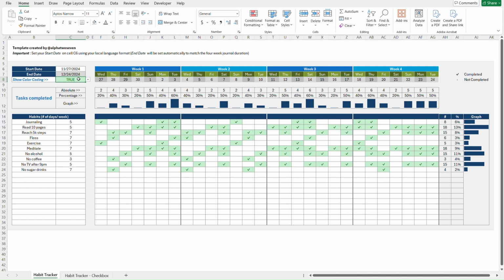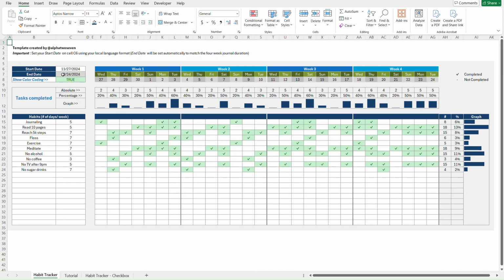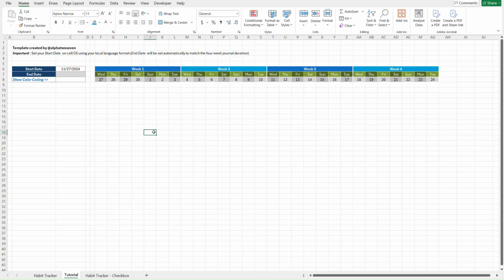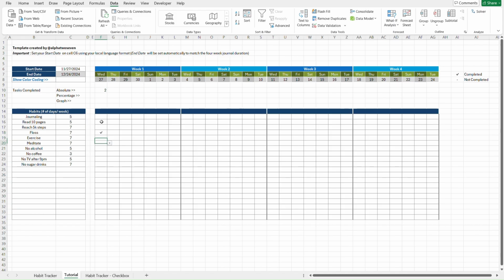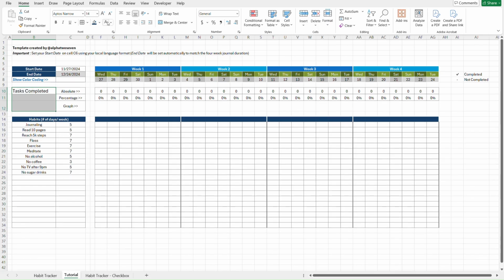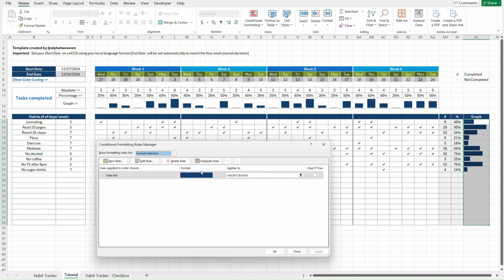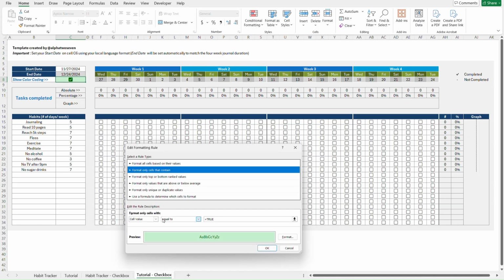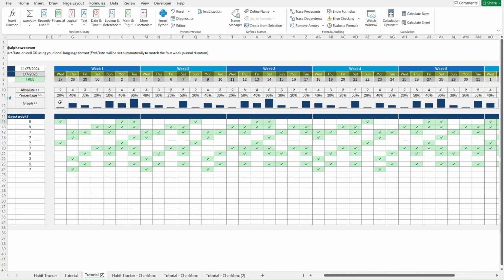Daily Habit Tracker - Free Template and Step by Step Tutorial - Create Your Own Spreadsheet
📌 *About*
In this video I will teach you how I created this Excel 52 Week Daily Habit Tracker from scratch.
My goal is to help you not just learn how to build this template, but also to pick up some handy Excel functions along the way.

I created this Microsoft Office Excel file with great care and love. I hope it helps you in your everyday life!

📌 *Video Chapters:*
00:00 Intro
00:42 Quick Tour
01:48 How to use this template
03:45 Tutorial - Introduction
04:37 Calendar Panel
17:10 Habits Panel
18:47 Tacker Section
23:22 Dashboards
42:43 Color Coding Functionality
47:17 Checkbox Version
53:56 Extra Topic - Add More Habits (Rows)
56:26 Extra Topic - Add More Dates (Columns)
59:06 Closing Remarks

I will be uploading FREE Excel tutorials and courses to help you create your own tools!